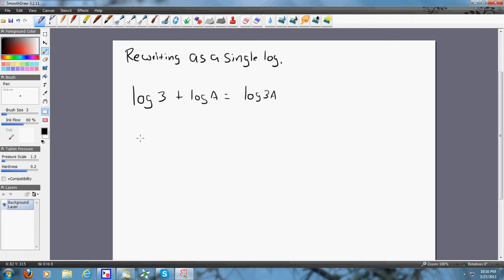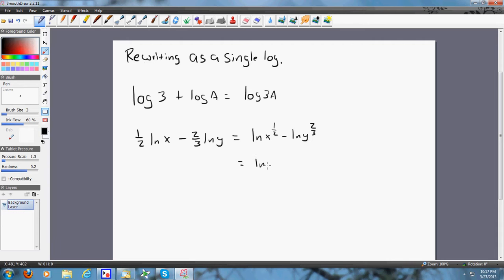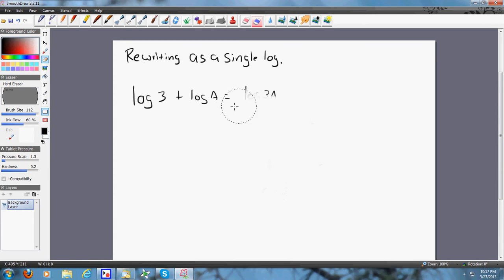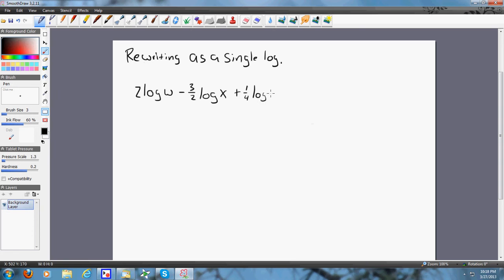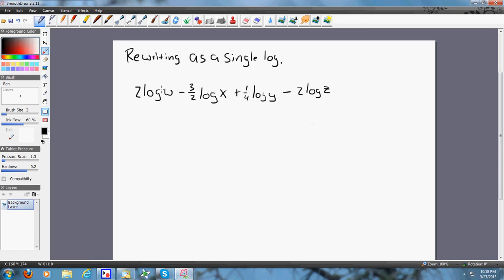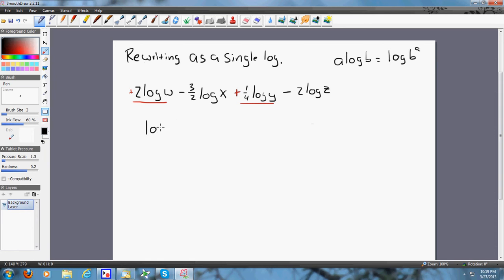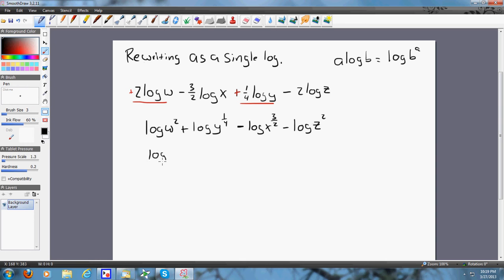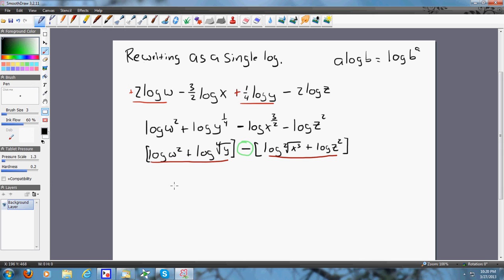Single log video 4A